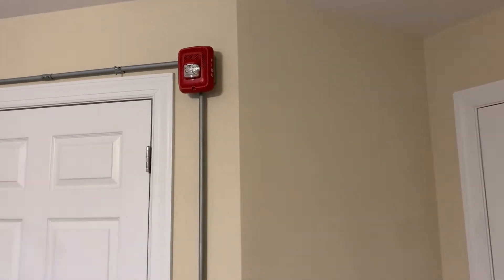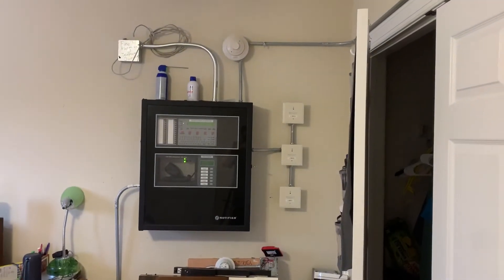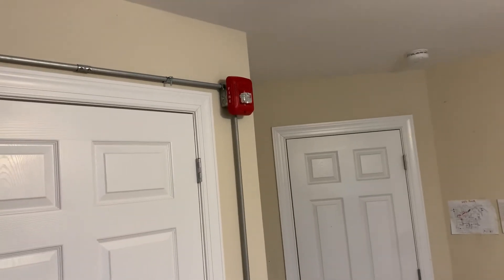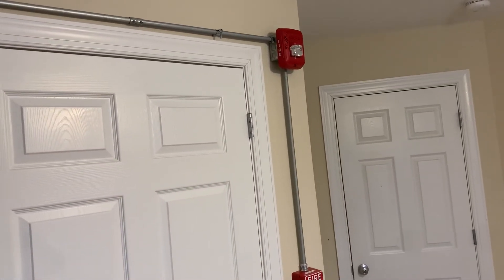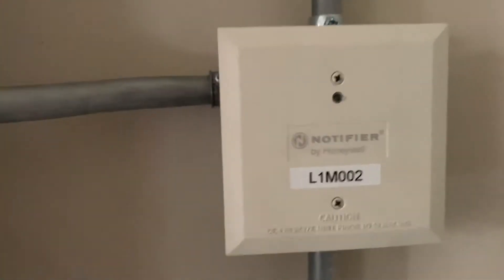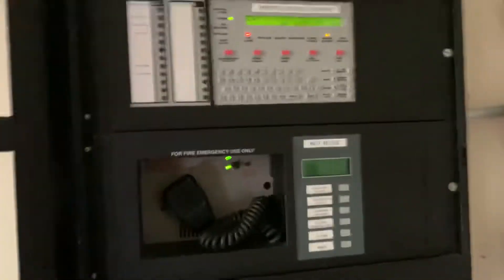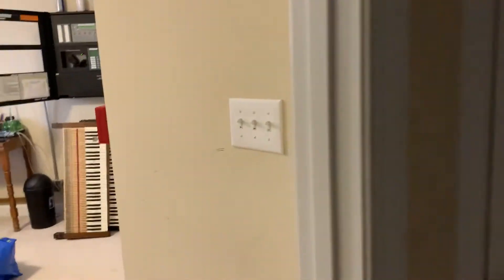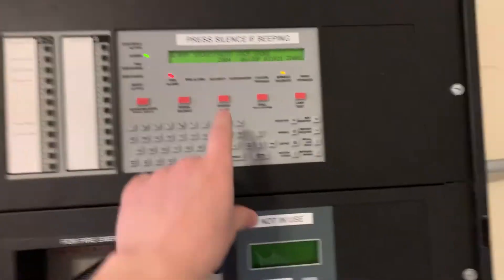AMG-1 Voice Evacuation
A demonstration of my Notifier NFS2-640 Voice Evacuation system